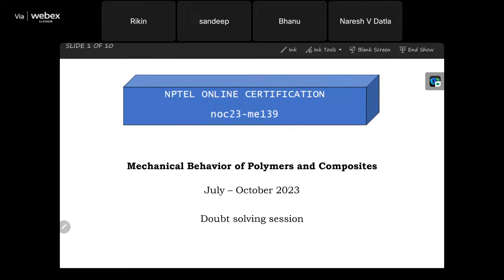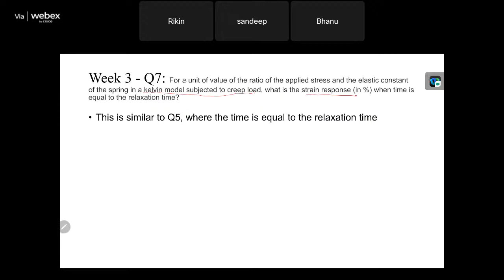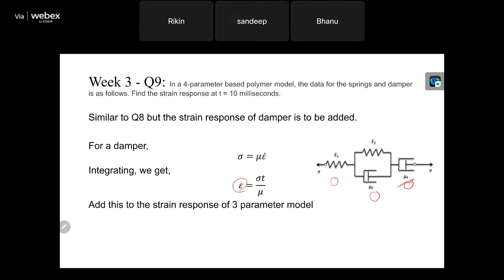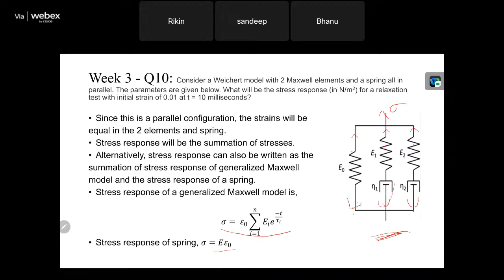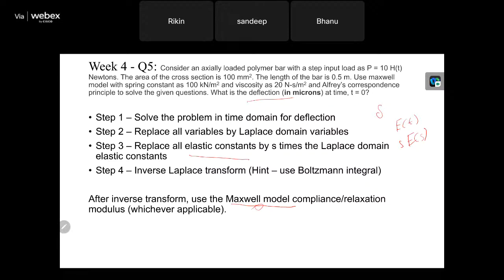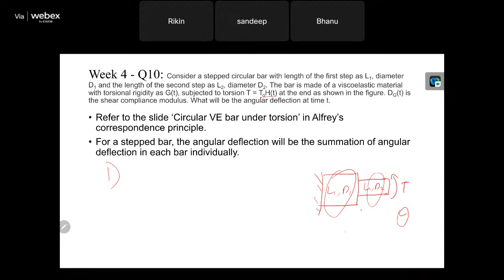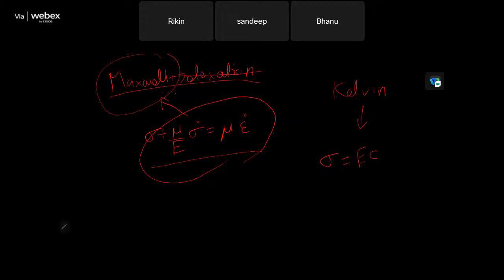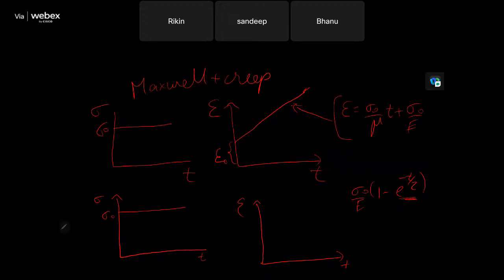Mechanical Behavior Of Polymers And Composites